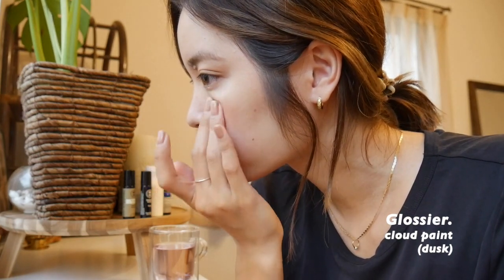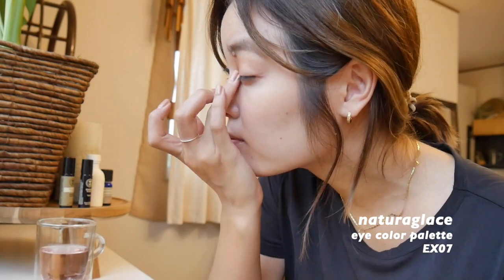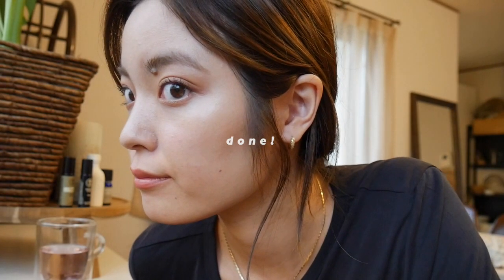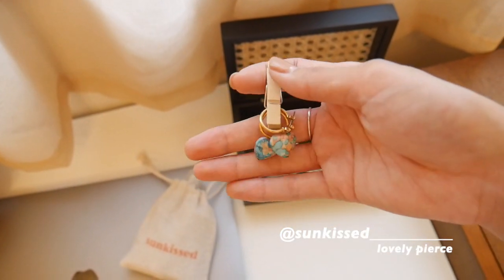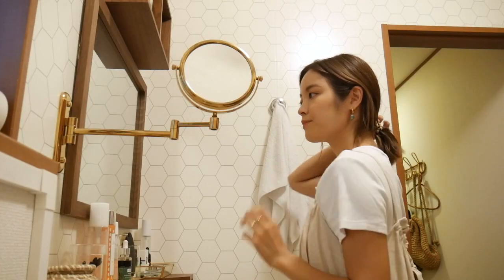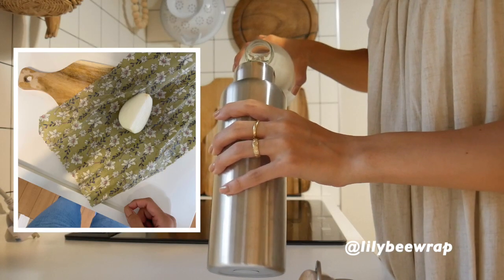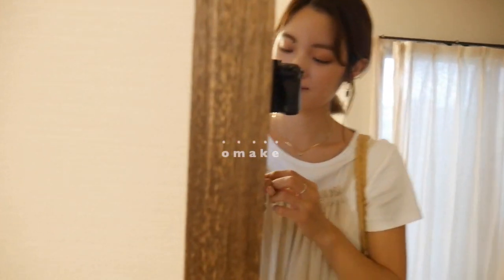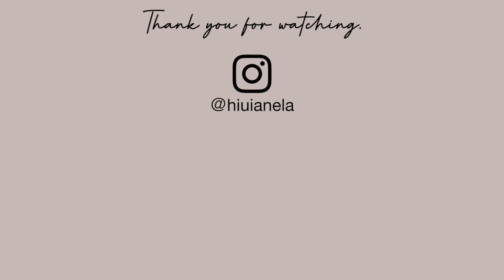【Get Ready With Me】バッグの中身,メイク,着替え,アクセサリーなどの準備🌿(What's in my bag?)(料理のおまけつき)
今日は久しぶりにGRWMを撮影しました✨
楽しんでいただけると嬉しいです😌